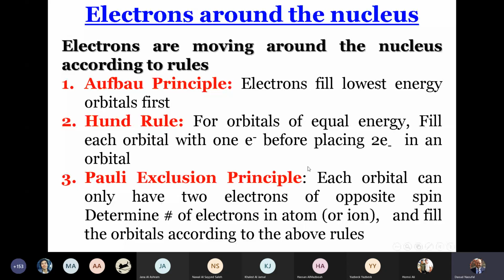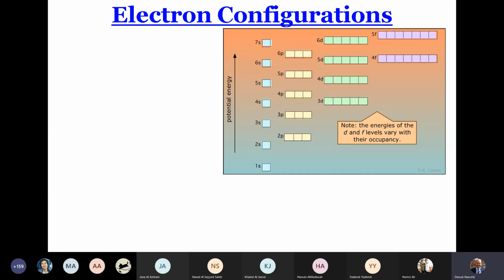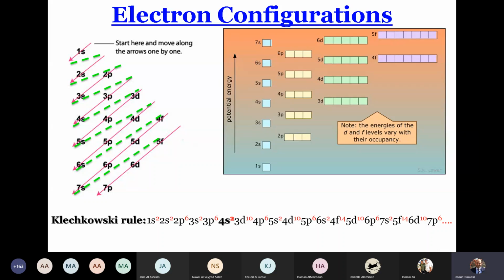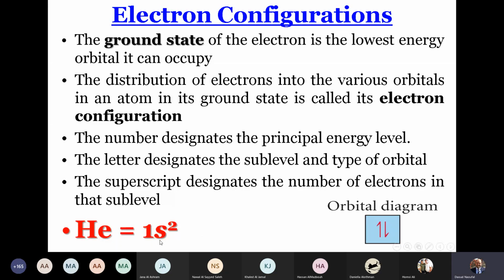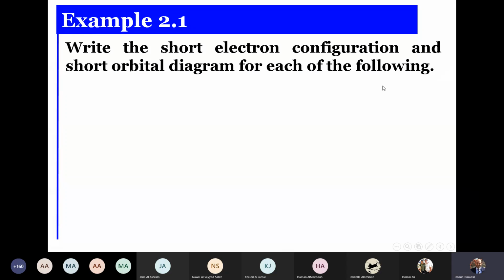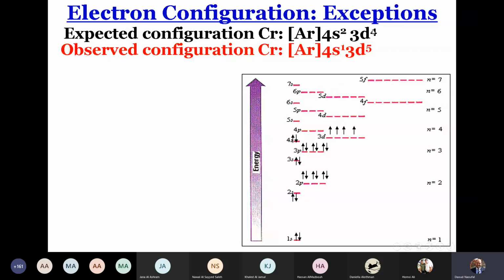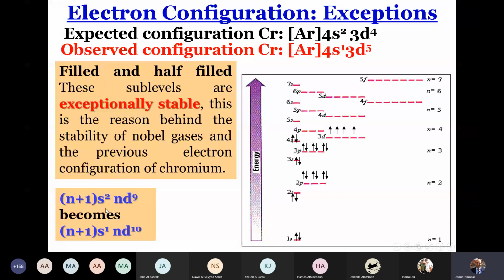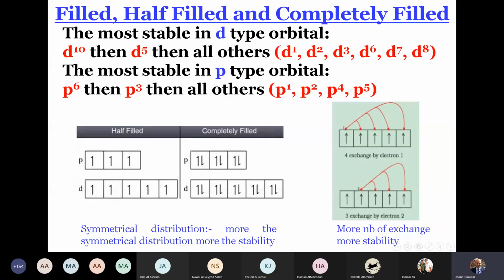Electronic configuration and periodicity 2